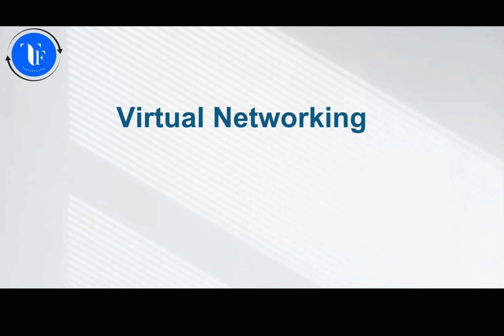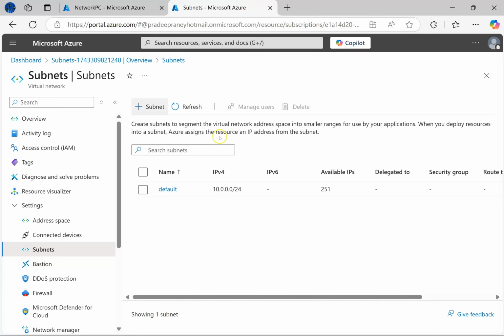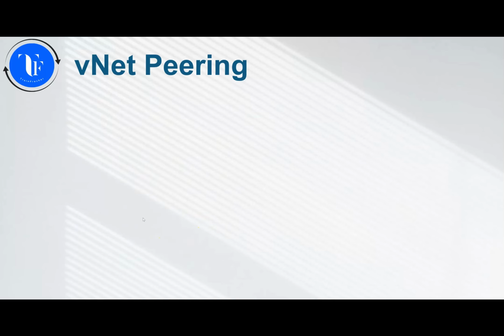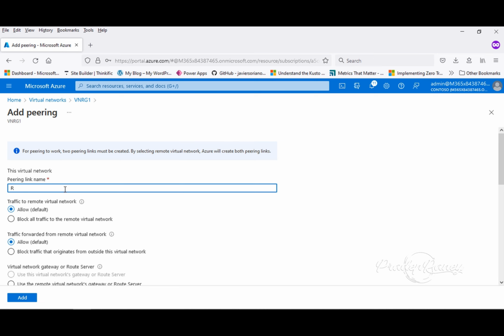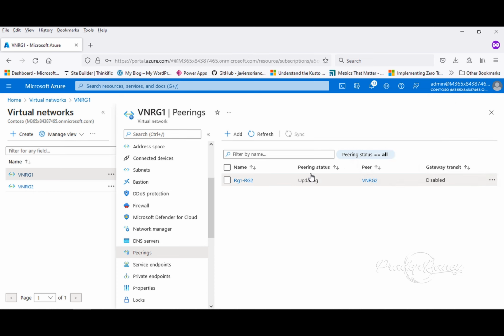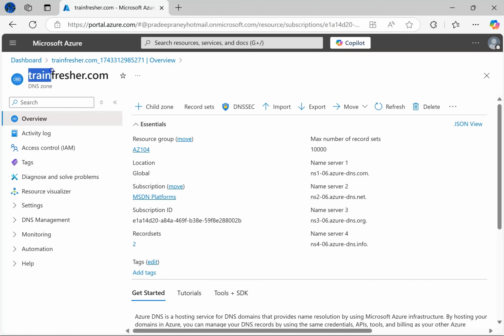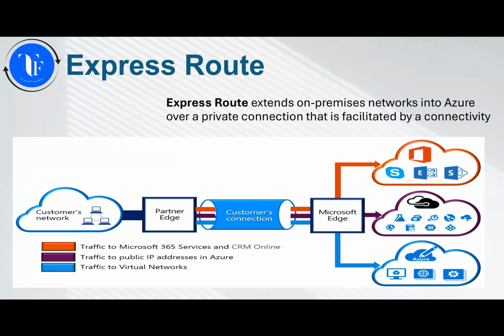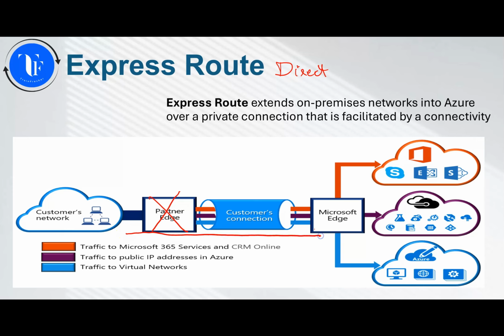12-Azure Fundamentals Course | Azure Virtual Networking |AZ-900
Microsoft Azure Fundamentals Full Course. Episode 12 talks Azure Virtual Networking

Download Latest Dumps from here